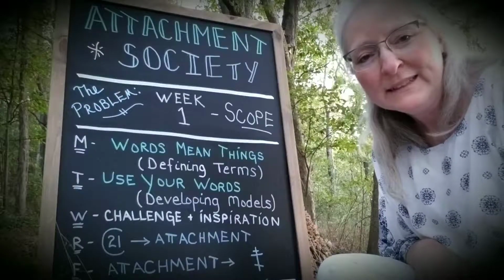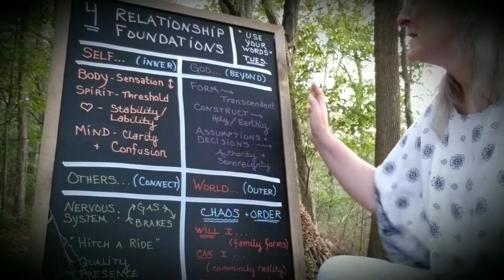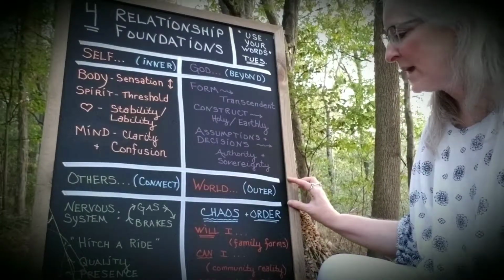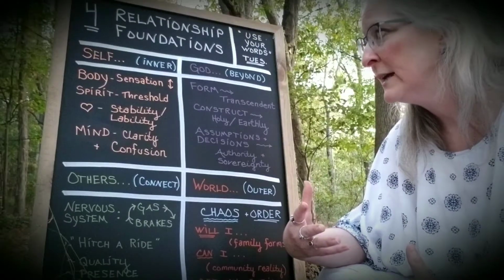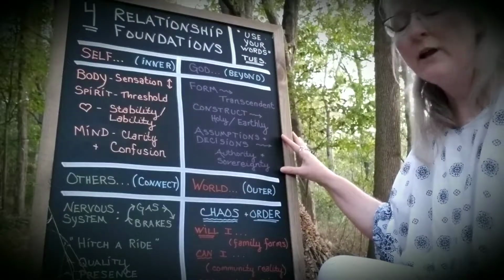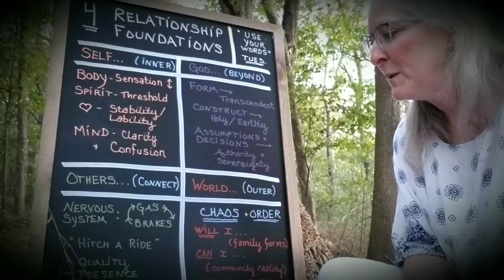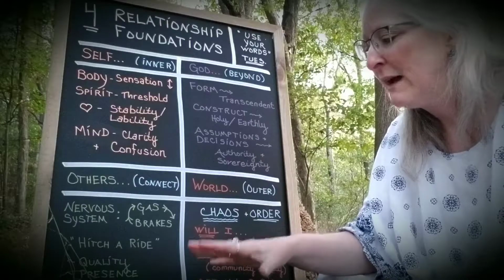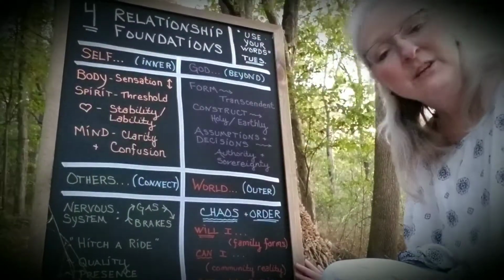"ATTACHMENT & SOCIETY" - Week 1, Day 2 - "Use Your Words" Tuesday!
Building a flexible model for understanding our 4 Foundational Relationships -- with ourselves, God, others & the world at large.  How does reflection on these patterns inform our perspective on our experience of 21st century chaos & order?

Join the conversation -- thanks for thinking 🤔!  (Communicate on Minds & Parler, as well.)